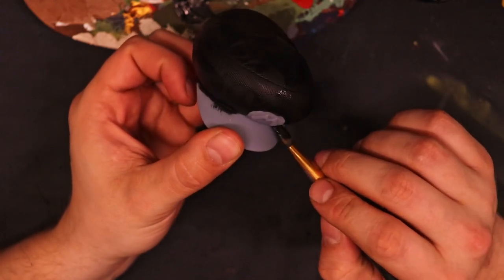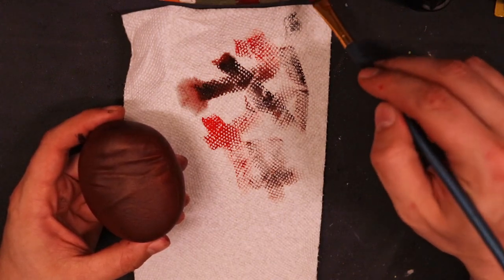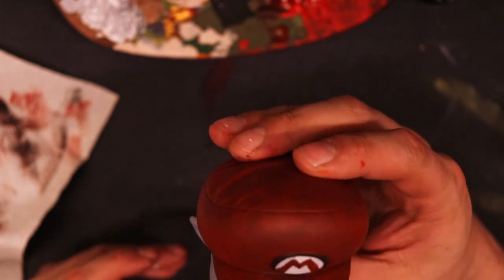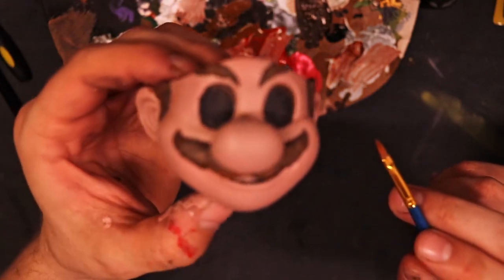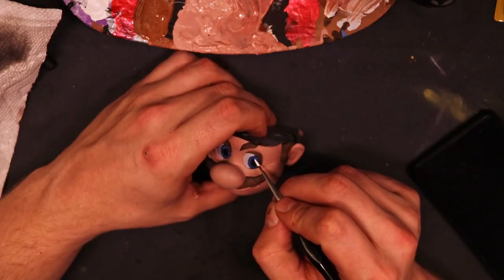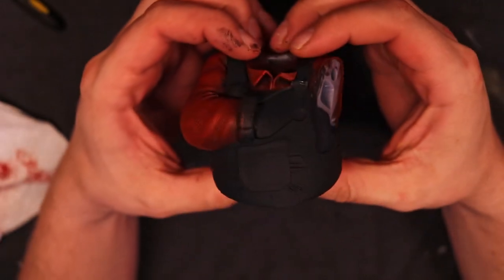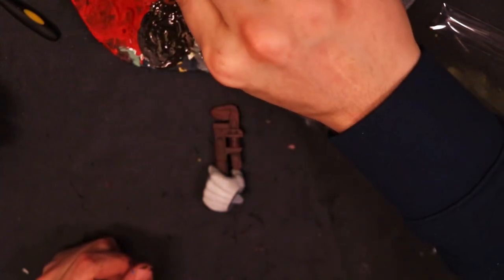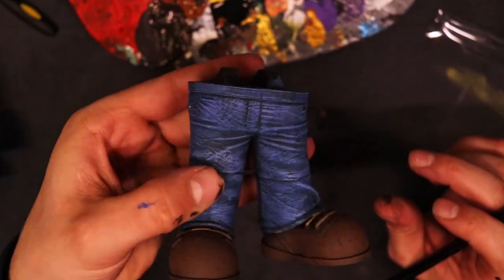I PAINTED A 3D MODEL OF MARIO FROM THE SUPER MARIO MOVIE!! 😄😄😄😄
My goal is to help you guys with your painting skills. I am still learning myself so maybe we could help each other. I hope you enjoy.

CONTENTS OF THIS VIDEO
00:00 - Intro
00:38 - Hat
02:28 - Head
03:00 - Hair
03:33 - Eyes
05:02 - Body
06:02 - Hands
06:36 - Legs
07:39 - Final Pics

Printer resin

Paint brushes

Fine tip brushes

Gold paint

Silver paint

Patch work resin

Metal files